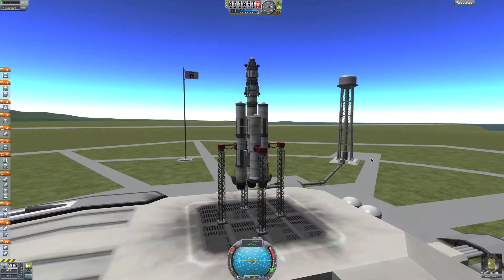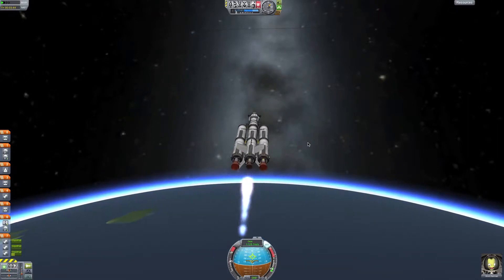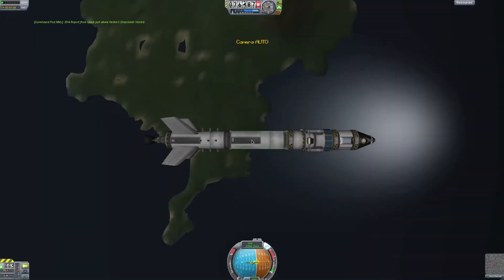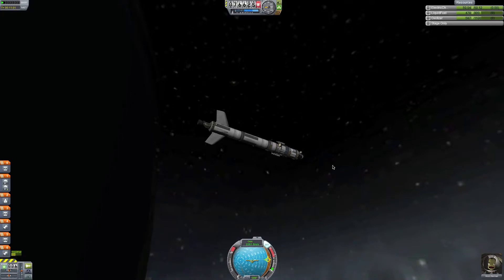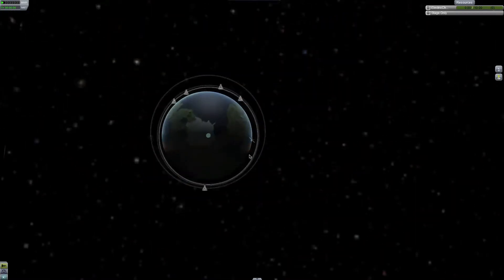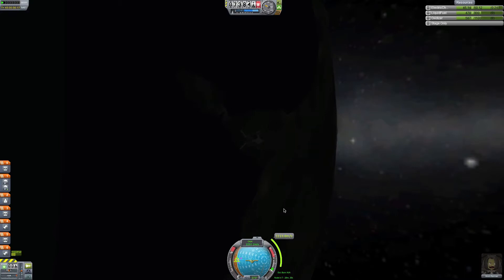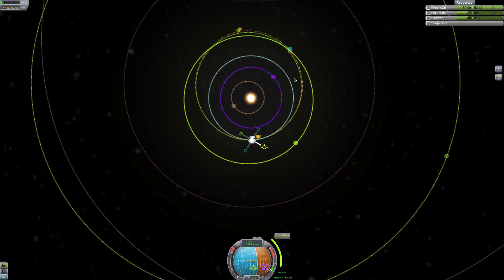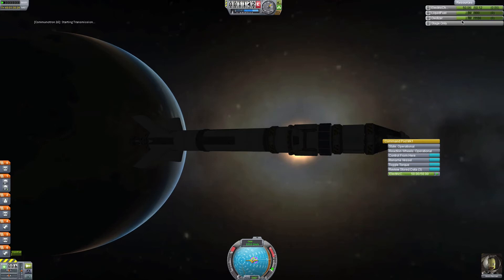Kerbal Space Program - Episode 26: Kerbin Escape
We leave Kerbin and head for Duna, Fourth planet from Kerbol, on a mission for science!

Harsh criticism, spamming, or advertising will not be tolerated.